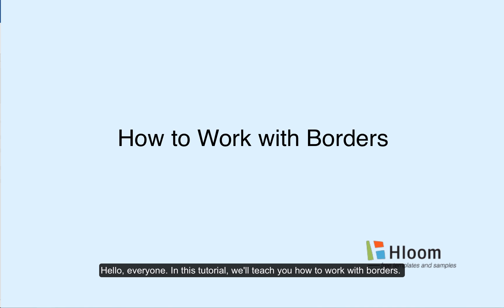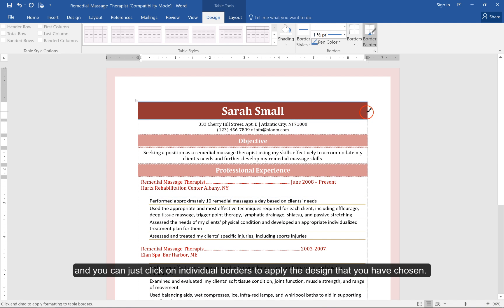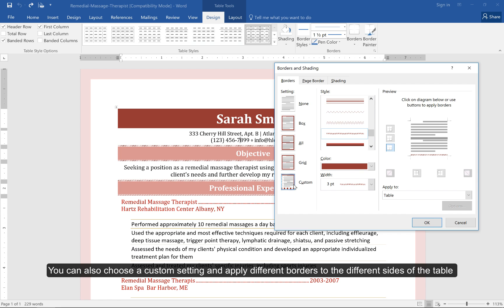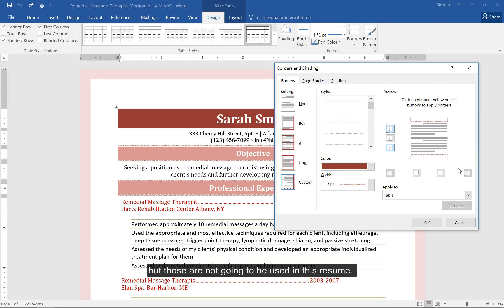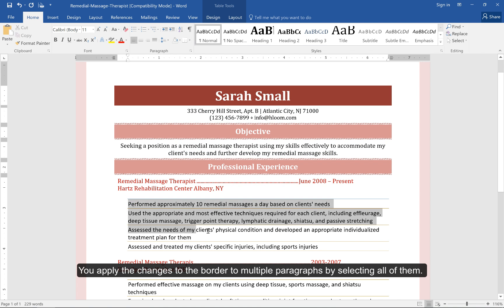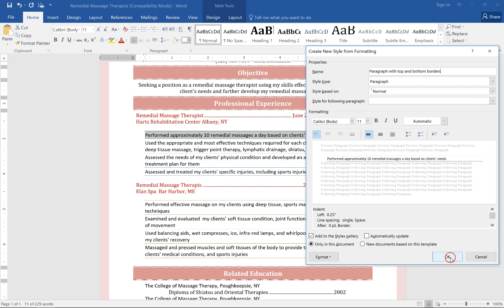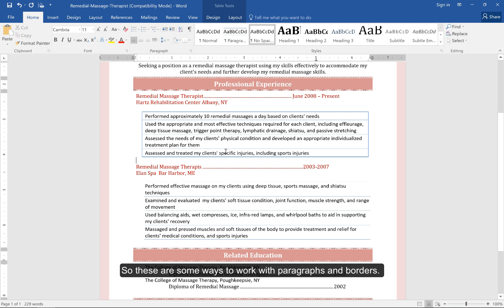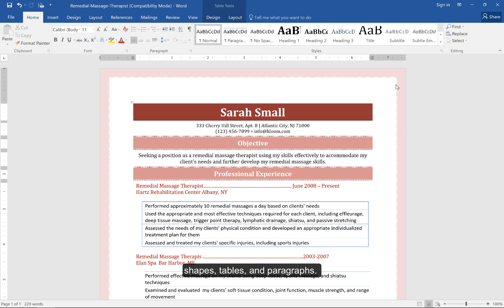How to Use Borders to Customize Your Resume In Word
How to add, remove, and modify borders on tables, shapes, textboxes and text.